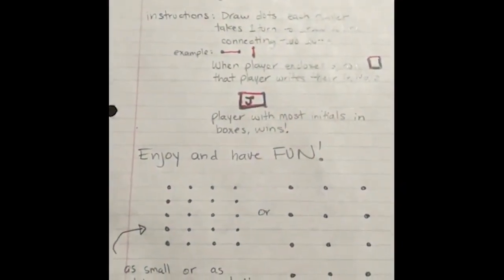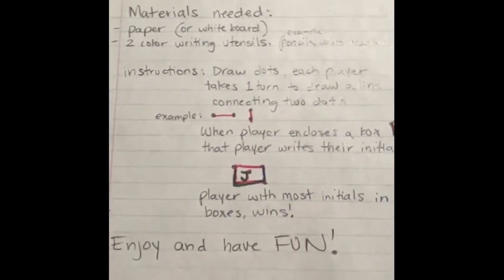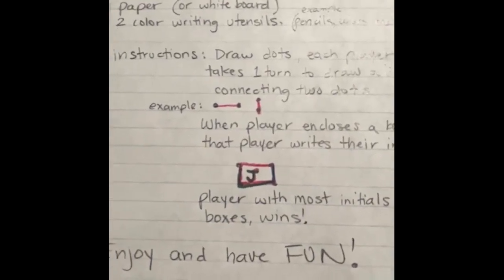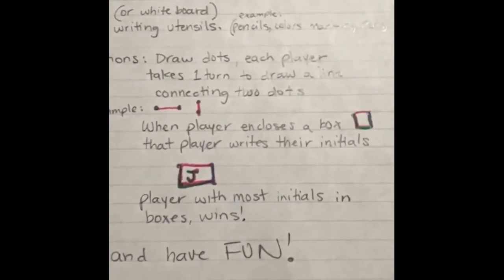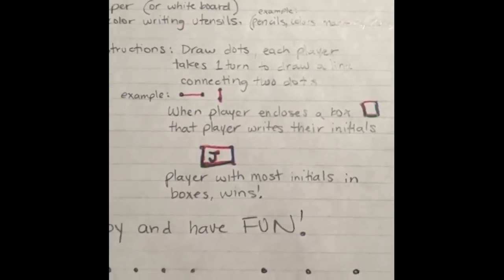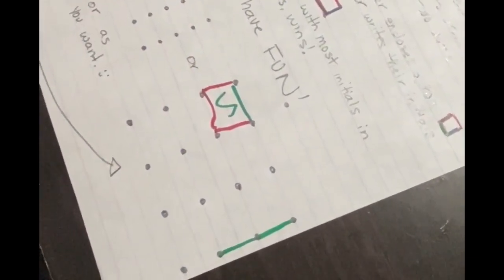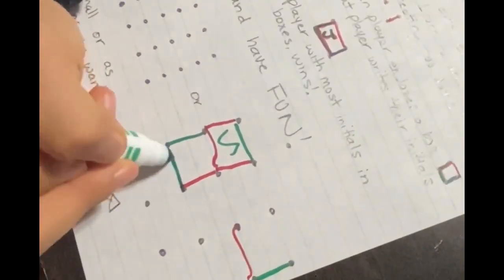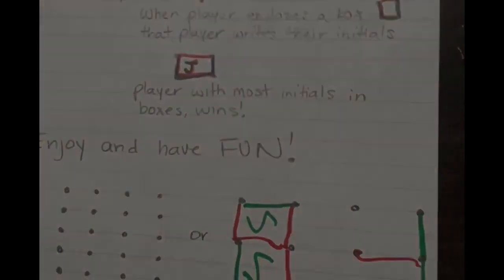Dot Game for School Kids Staying at Home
Activity for kids